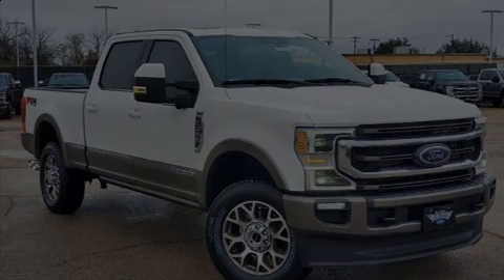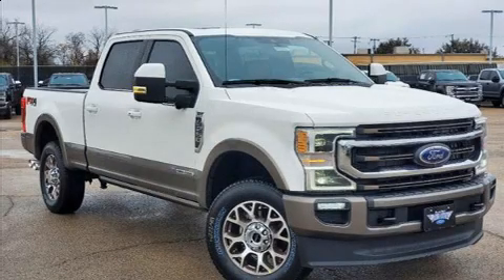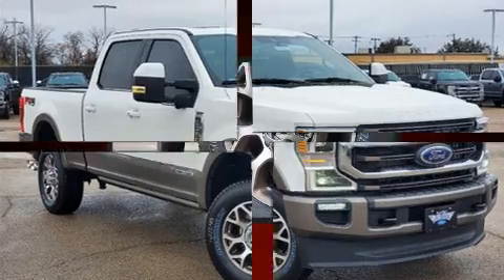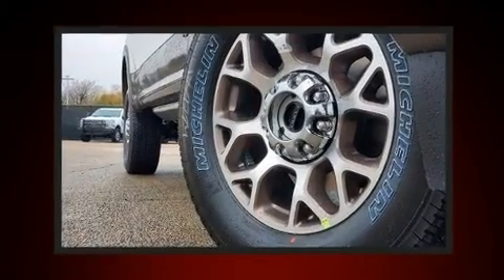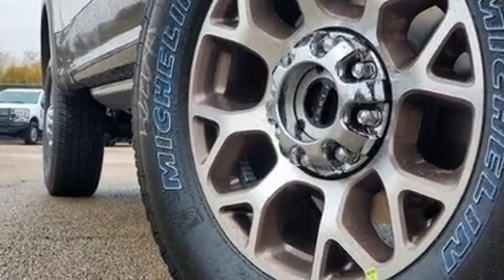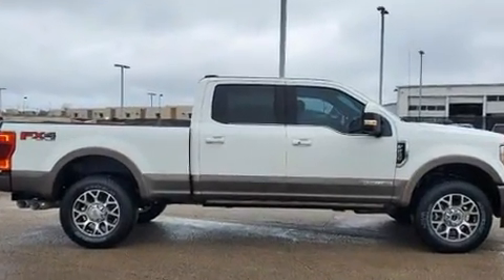2021 Ford F-250 King Ranch in Dallas, TX 75235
Introducing the 2021 Ford F-250. It features four-wheel drive capabilities, a durable automatic transmission, and a powerful 8 cylinder engine. The engine breathes better thanks to a turbocharger, improving both performance and economy. Ford prioritized fit and finish as evidenced by: delay-off headlights, front and rear reading lights, a tachometer, a rear step bumper, tilt and telescoping steering wheel, a trailer hitch, and more. Safety equipment has been integrated throughout, including: dual front impact airbags, head curtain airbags, traction control, brake assist, ignition disabling, and 4 wheel disc brakes with ABS. Various mechanical systems are monitored by electronic stability control, keeping you on your intended path. We have the vehicle you've been searching for at a price you can afford. Stop by our dealership or give us a call for more information.